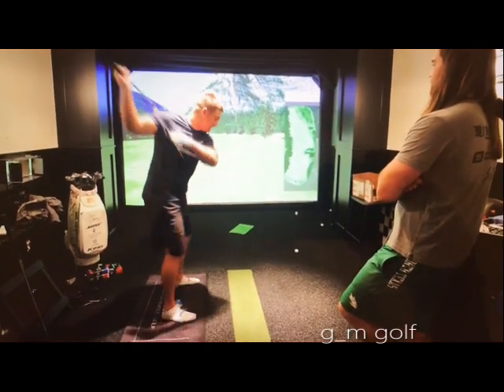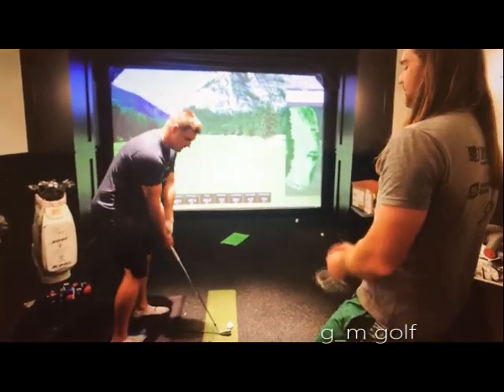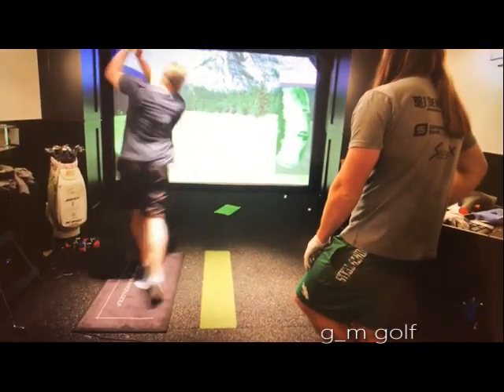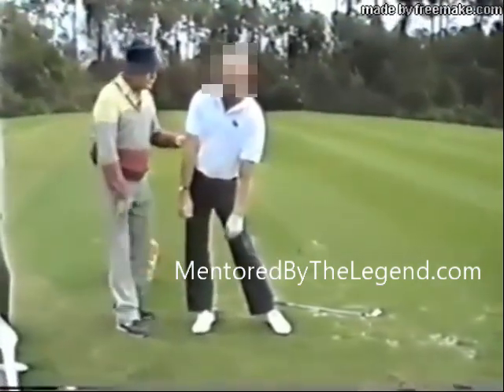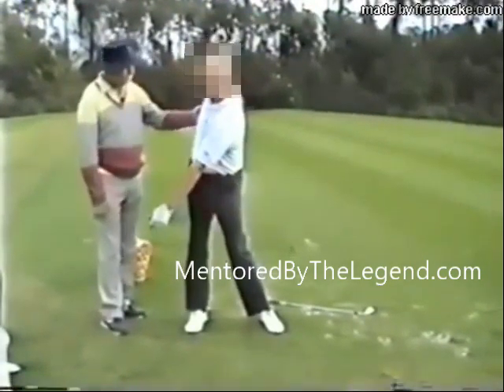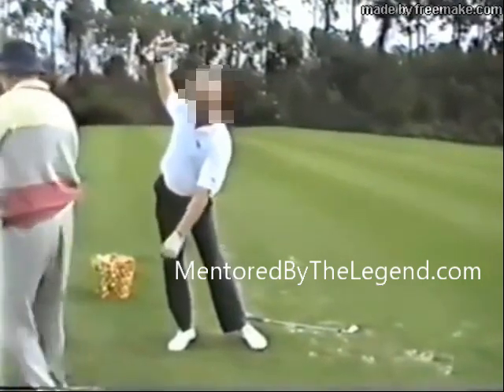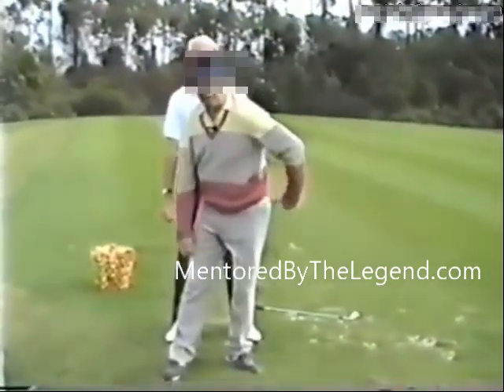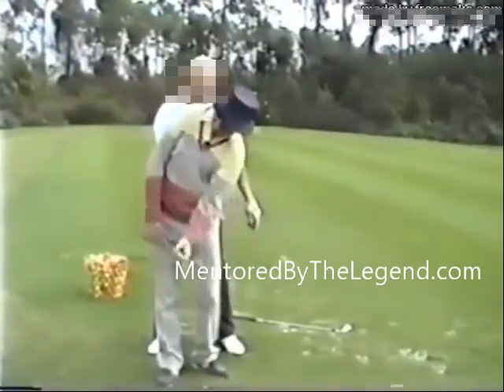Proof of Mike Austin's Genius - Light Years Ahead in Golf Instruction - Raw Footage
Need more proof of the genius of Mike Austin? What further advice did long drive champ Kyle Berkshire give US Open Champ and monster driver Bryson DeChambeau? It's about the nervous system and the shift. Sound familiar Mike Austin fans? Shout out to gm_golf and the Champs! With any luck, maybe Mike's analogies and details about the proper pivot - the ability to fully shift while keep the head on the center line - will be of help to Bryson and Kyle.